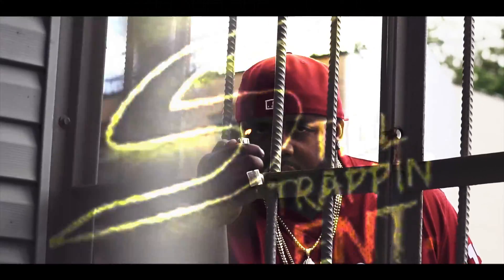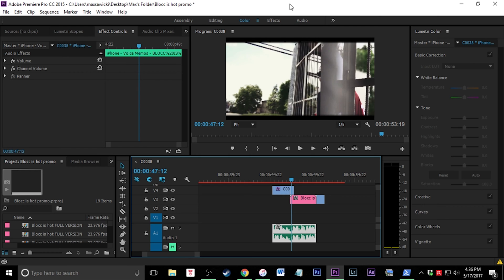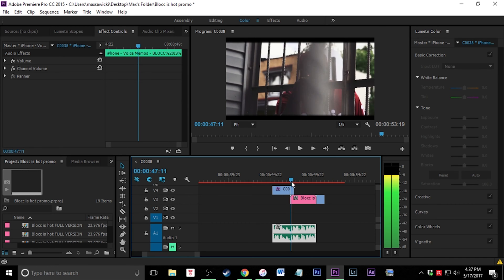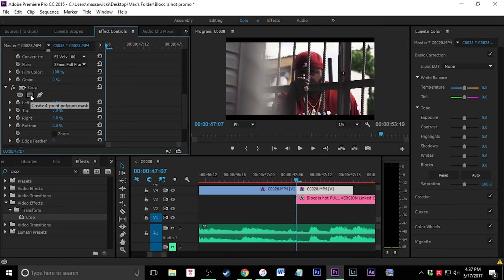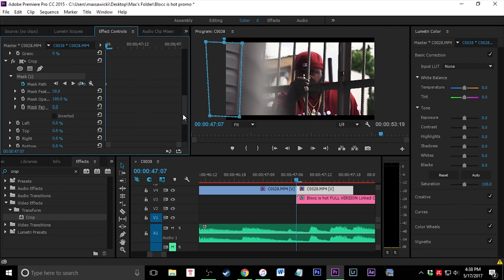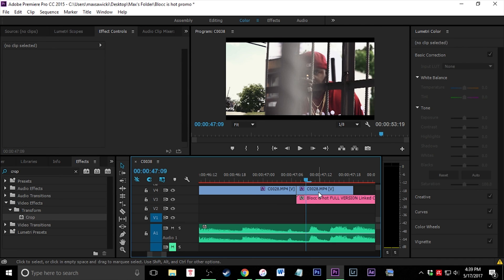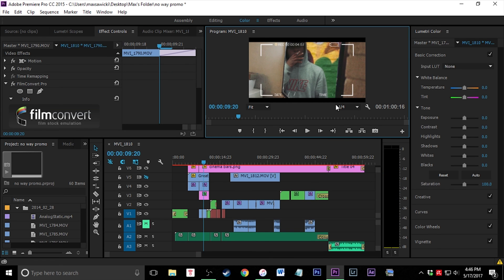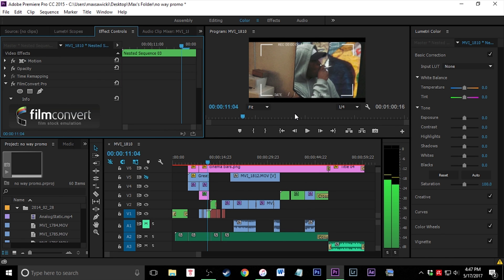Create AWESOME effects in Premiere with ROTOSCOPING (Tutorial)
Whats going on guys today I'm going to show you a cool technique that can be applied to basic and advanced editing! Its basically a keyframed crop but I show you how to make a cool transition and a some examples of how I used this in my advanced work. Hope you enjoy!

MY GEAR:

📸  Old Camera:
🖍  Color: FilmConvertPro

Keywords (ignore):
how to rotoscope in premiere after effects tutorial awesome effect beat effect on the beat vfx max novak trippy adobe premeire pro best lightroom trippy music video ycimaging creative ryan justin odisho zach ramelan no way all i know jimmy wopo eyes

*Comment "  ;) " if you got this far in the description*